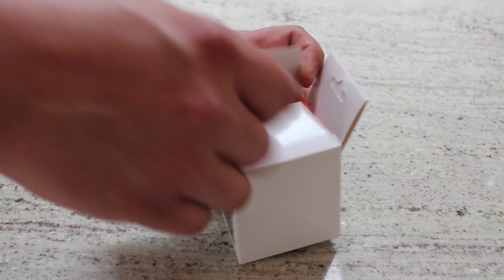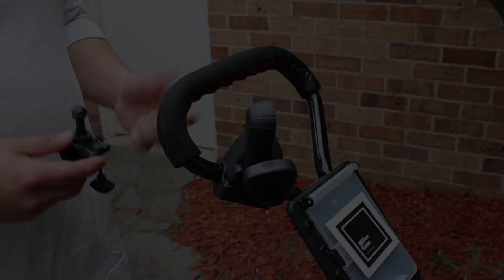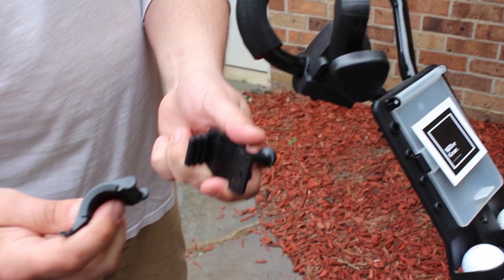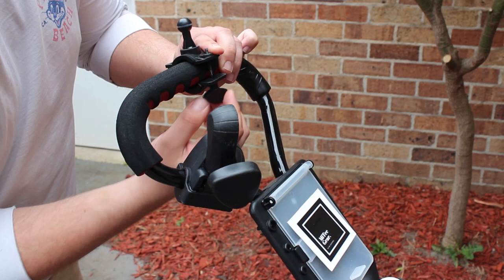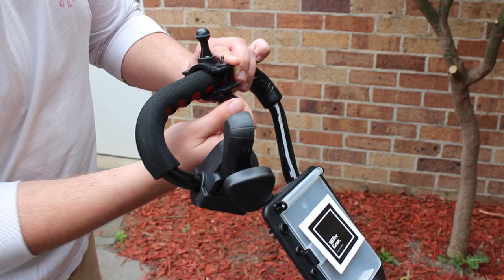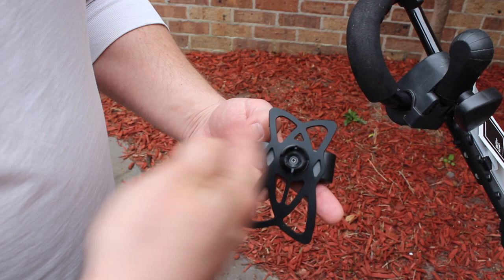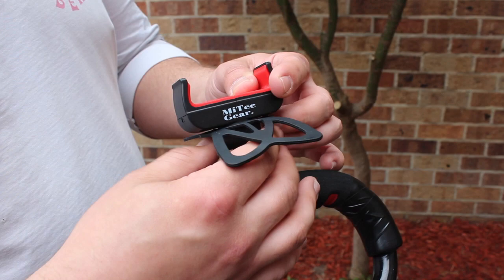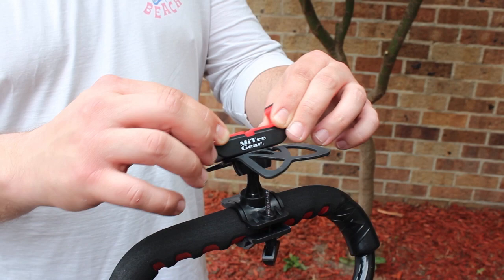MiTee Gear. Universal Golf Buggy Phone Holder | The Golf Clearance Outlet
Keep your phone secure when on the Golf Course with the MiTee Gear Universal Golf Buggy Phone Holder. Stay on the move with easy access to digital scoring and course guide apps!

Product Info:
Ideal for use on all push/electric buggys & ride on carts
Adjustable mounting unit suitable for Buggy Handle dimensions 15mm - 35mm diameter
Holds your phone/devices up to 6.5”
Full 360° Rotation
Strong silicone strap (2 supplied) for added security

Follow your course GPS guide, enter scores on your digital scoring app (such as MiScore) and easily access your phone while playing golf with the MiTee Gear Universal Golf Buggy Phone Holder.

The phone is held in place by a spring-loaded clamp as well as a silicon band (1 x red and 1 x black provided) that wraps around all 4 corners making sure the phone is extremely secure and holds well in all manner of rough terrain (should you find yourself off the fairway!!).